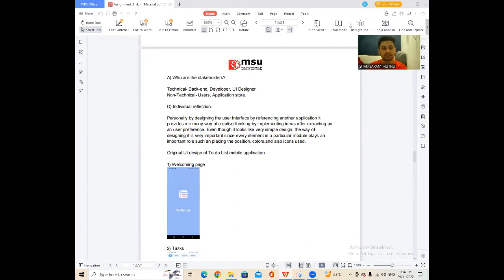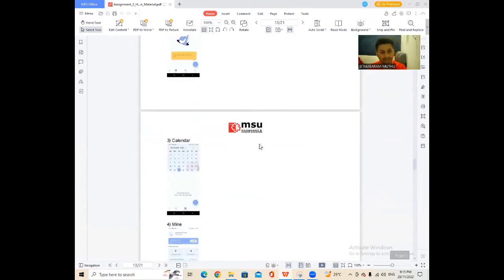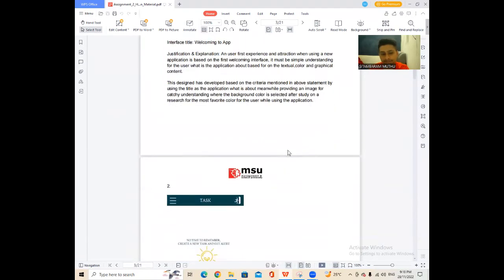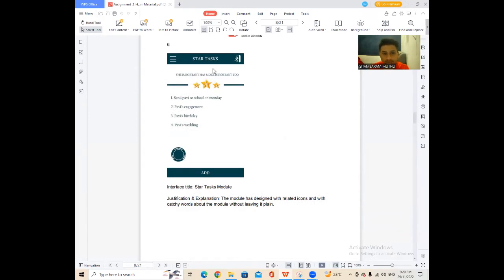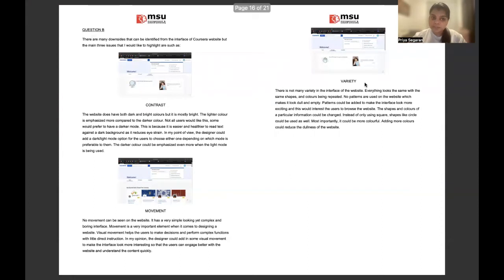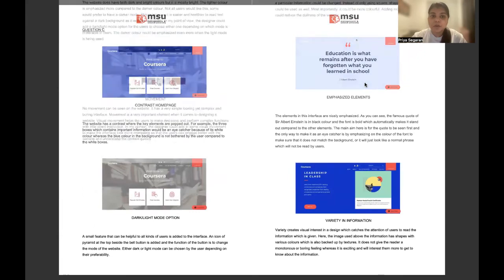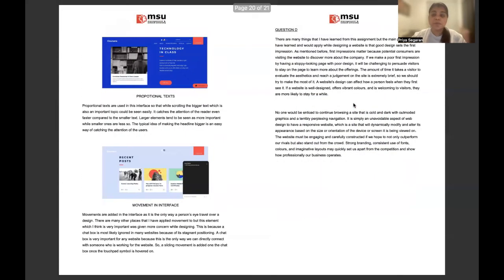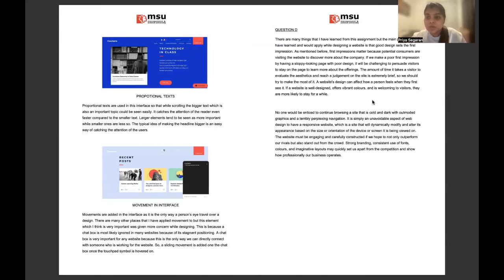CCS21003 Sitambaram DarrshiniPriya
Human Computer Interaction